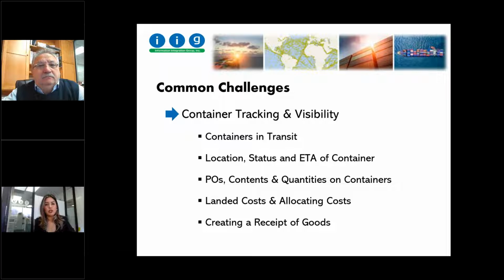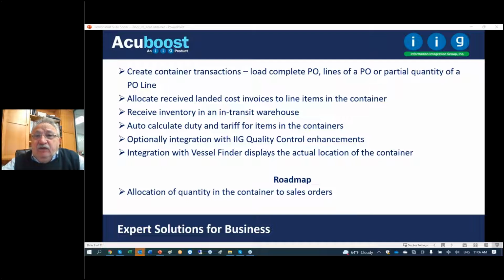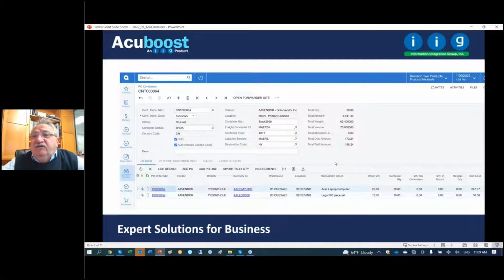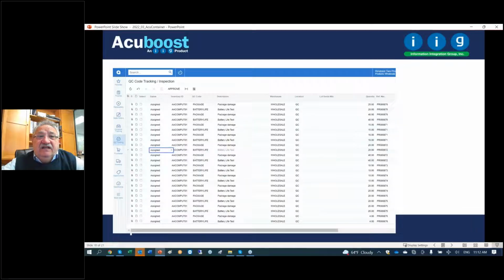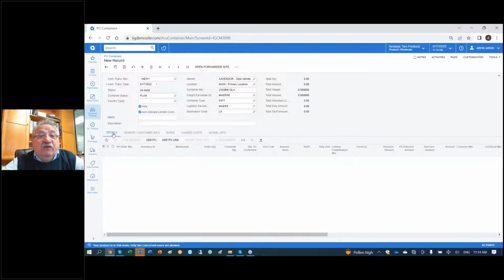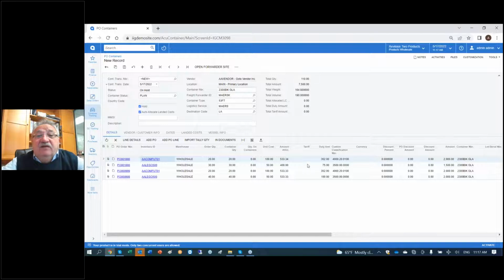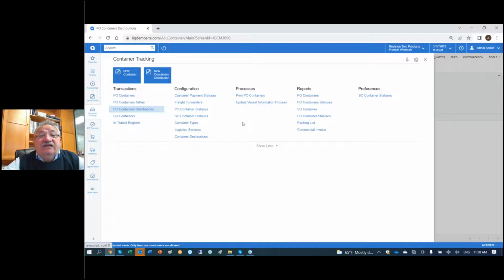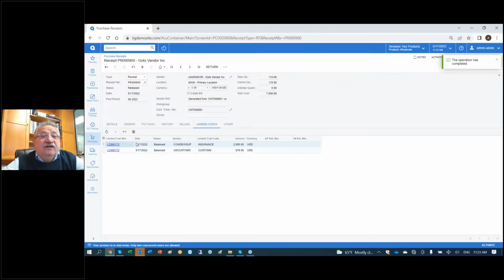Acumatica Container Tracking (AcuContainer) Webinar : May 17th, 2022